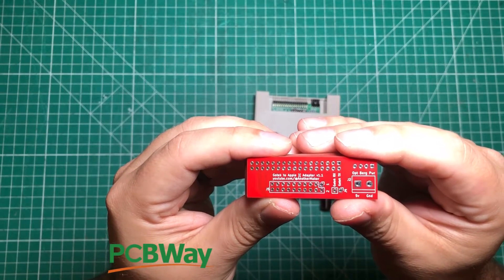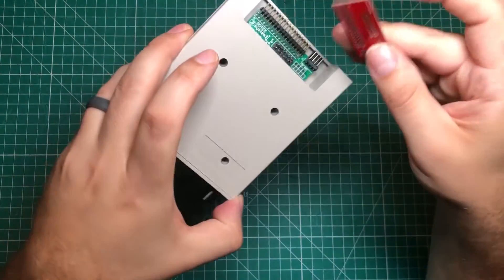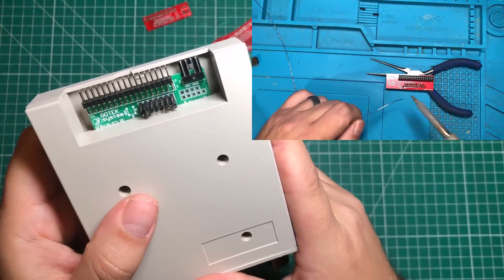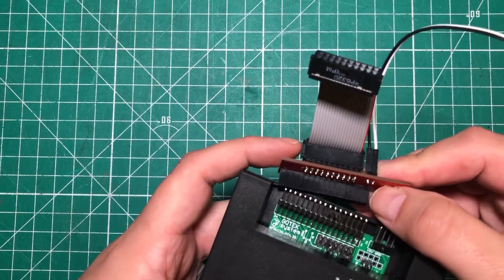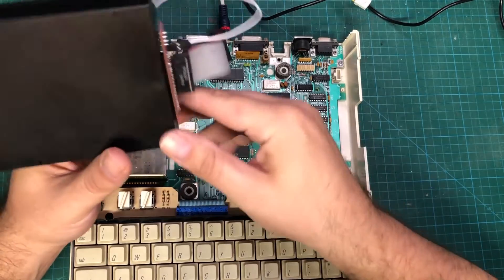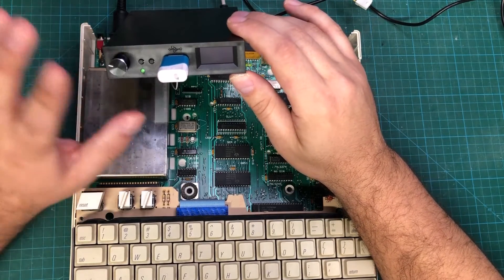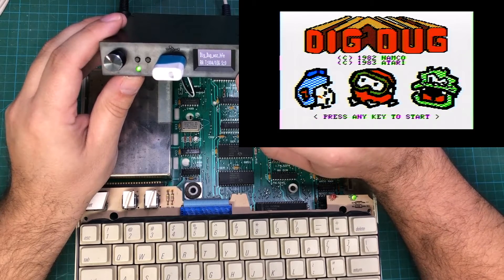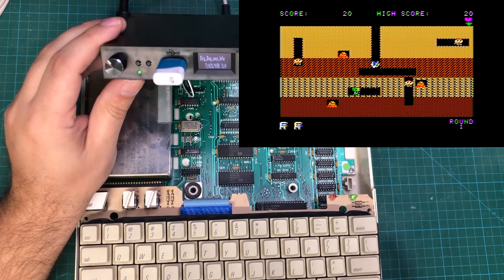How to connect a Gotek to an Apple IIc, Apple IIe, or Apple IIgs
2x17 female headers (You can use 2@single row also)

Female Single Row Headers
Male Single Row Headers

Thanks to the HxC firmware (currently free!) for providing the software and especially to Jean-François over at HxC for all his hard work on the project.

ProDos and VERY important instructions on converting files can be found in my repo